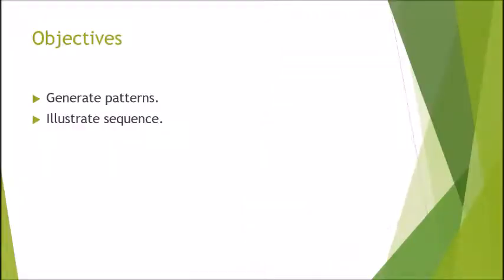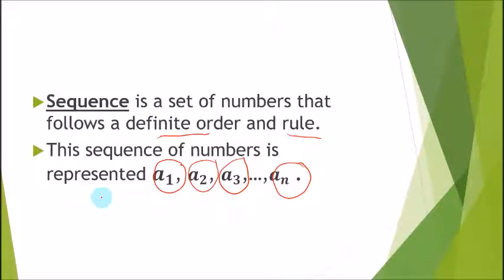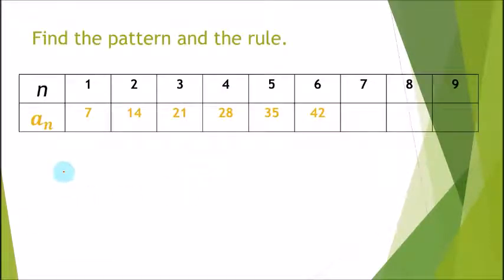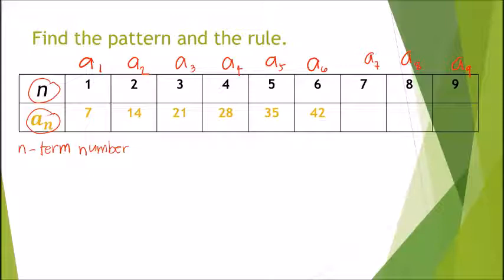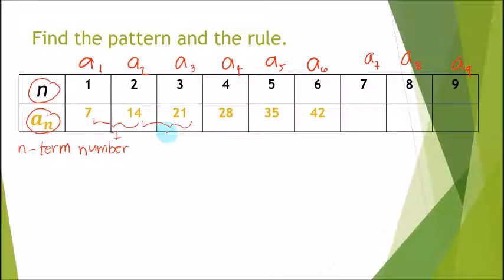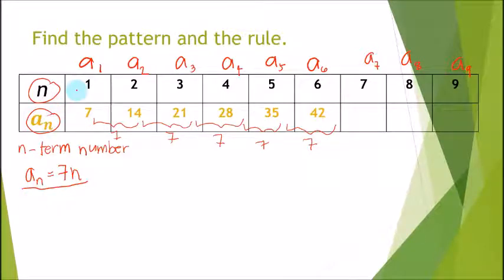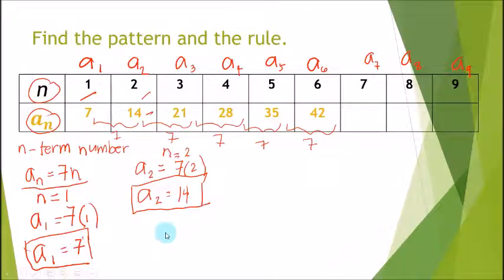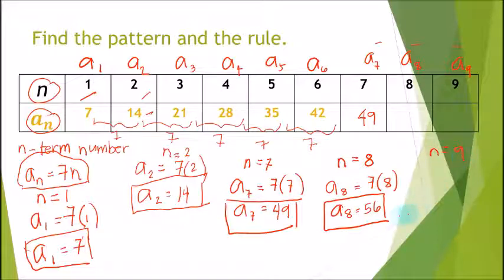Patterns and sequence part1